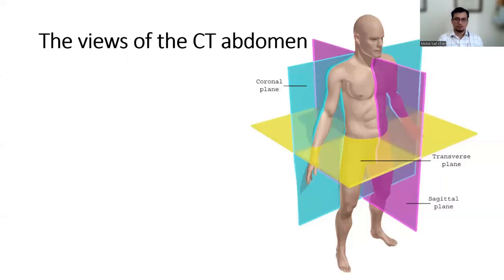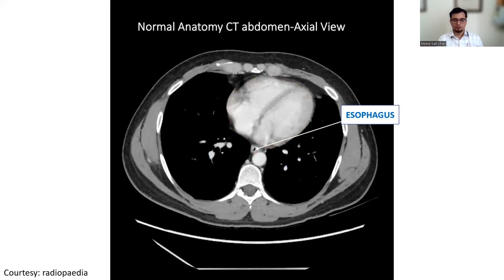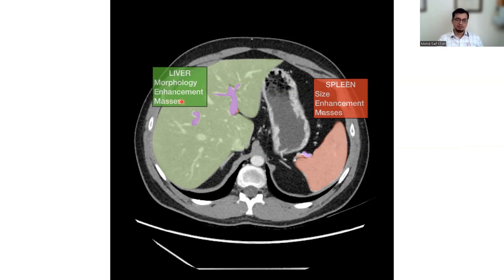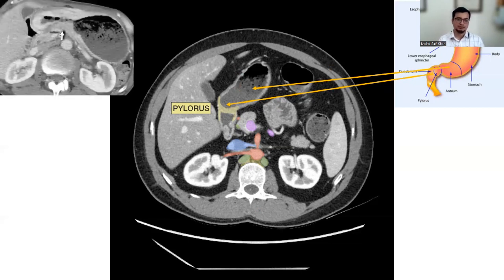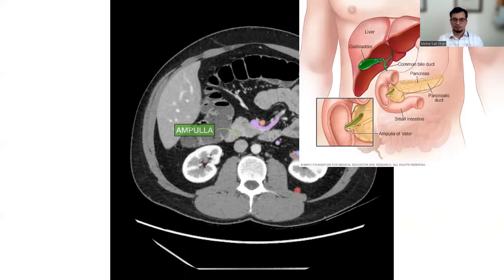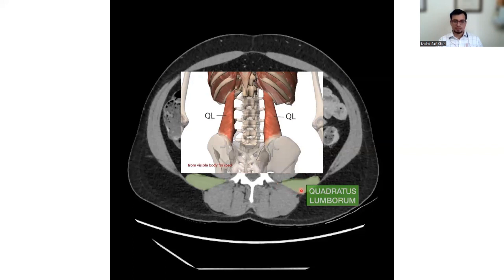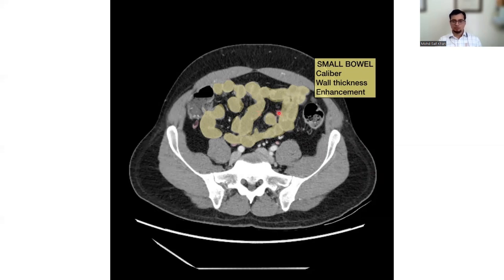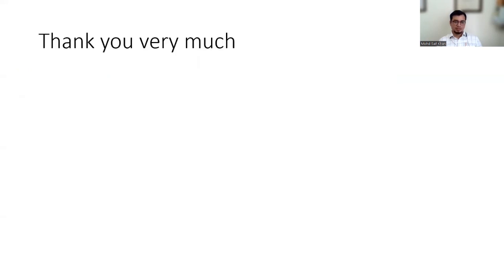How to interpret a CT scan abdomen part 1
Hello dear friends and colleagues. I welcome all of you to another video on critical care which is highly rated among all intensivists.
To understand the shape, size, and extent of each abdominal structure, and the relationship between them, we will go through normal axial scans of the abdomen. We are going to appreciate normal structures only, which will help you to understand the abnormal structures, variations, and pathologies in a better way.
There is a scout view or topogram printed on the upper left corner of a CT film, which shows a 2-dimensional X-ray image acquired using a CT scanner.  This scout image shows the area of the body covered for a CT scan. Remember in A CT abdomen, scanning starts from the lower part of chest till end of the pelvic cavity.
So here is an axial view shown. Anteriorly there is the sternum and heart and posteriorly you can see the thoracic vertebra. You can see lungs on either side of the heart which is placed anteriorly just behind the sternum.